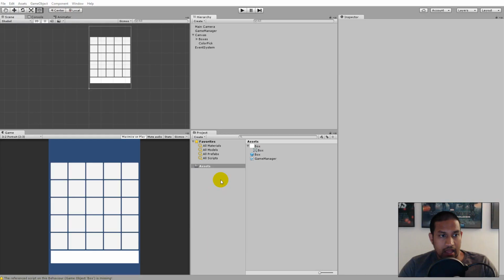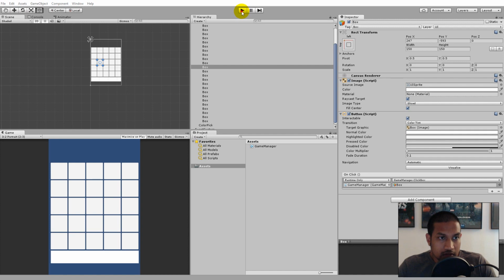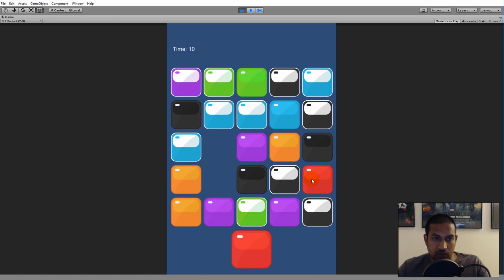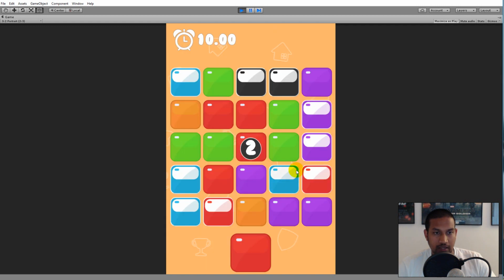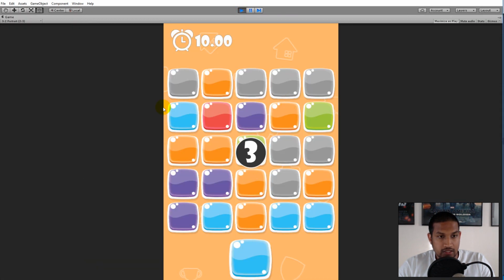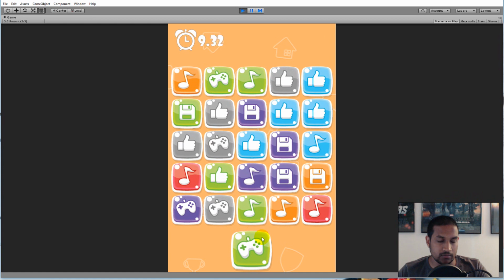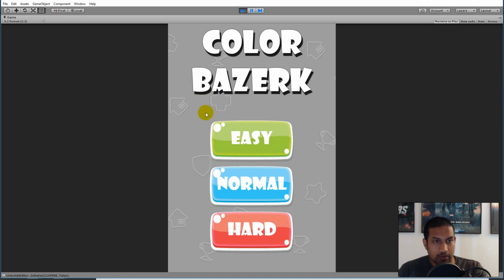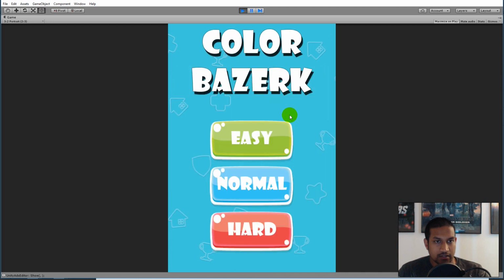Game dev. Video log - Color Bazerk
It's a long time since I'v released any games, so I decided to set a goal for myself. The goal is to develop and release at least 1 game a month on GooglePlay for the rest of the year. The Games will not have groundbreaking GamePlay or be the next top rated app like AngryBirds, Candycrush or Pokémon. No all the games will be very simple and easy to create.

This game was created in August 2016 through the course of a week. During this week I spent 7 hours and 37 minutes developing  the game, this includes sprite editing, and programming and concept generation. The above video is a developer log, that documents some of the development of the game.